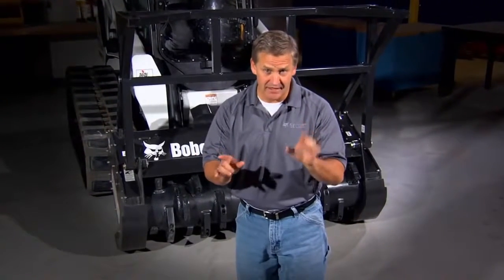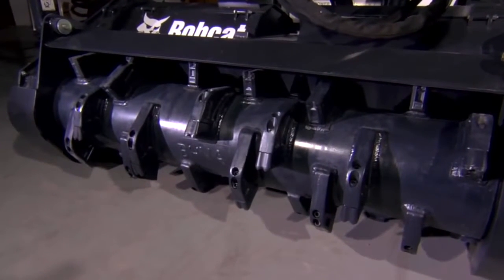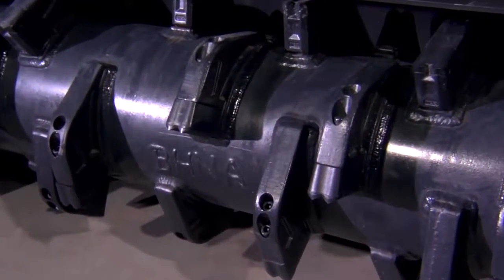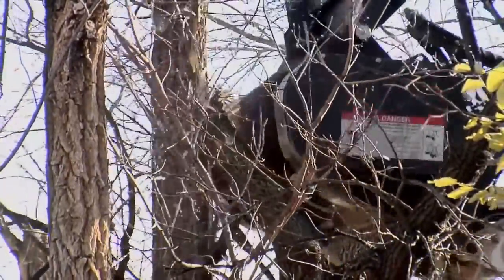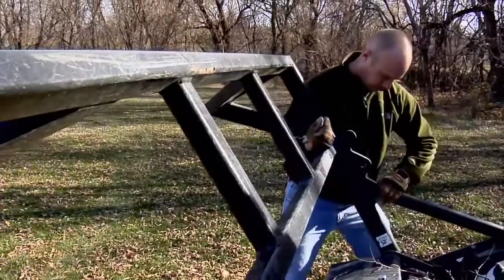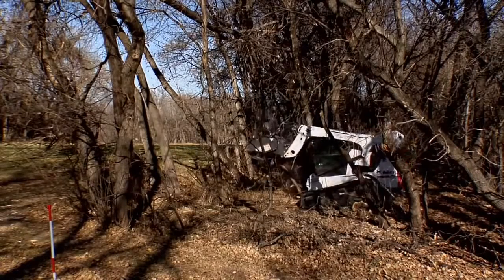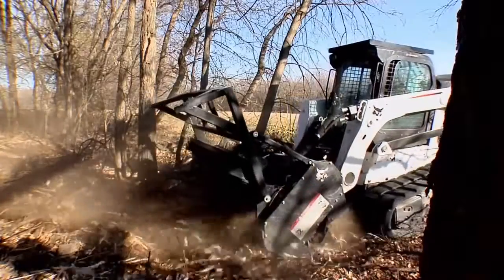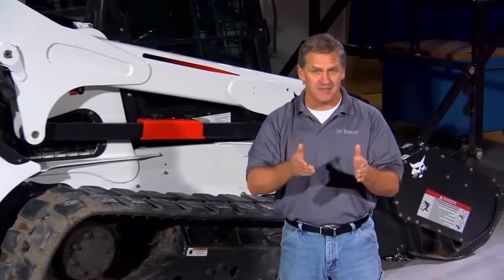Xe băm cây rừng BOBCAT - Design and Quality Bobcat Advantage for Forestry Cutters